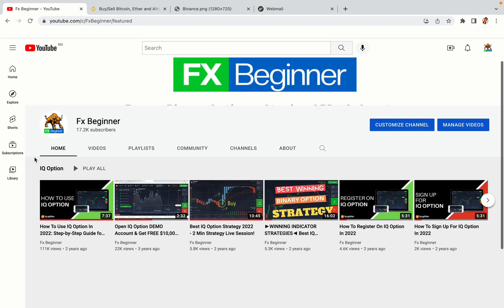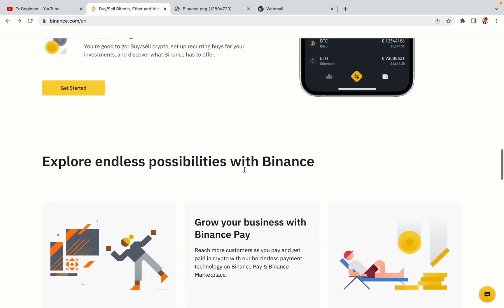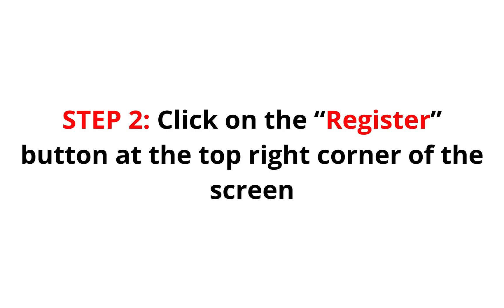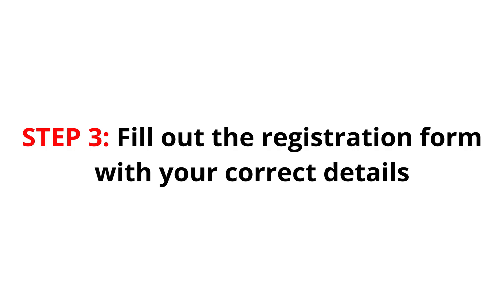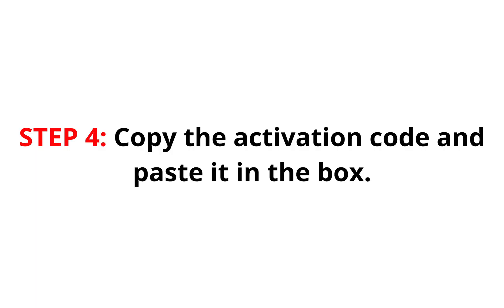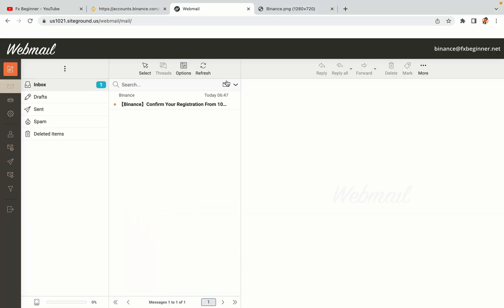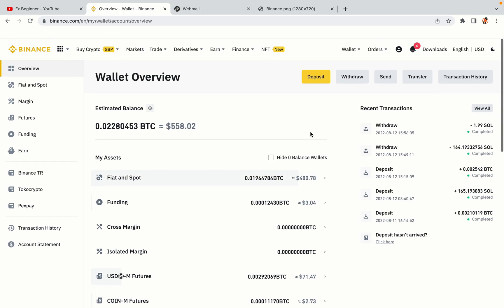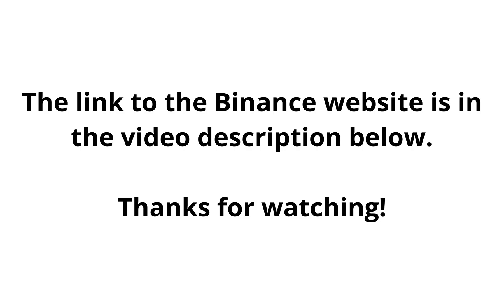Binance Jordan Register | How To Create Binance Account in Jordan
Learn how to open a Binance account in Jordan. Step-by-Step tutorial on Binance registration in Jordan.

Here’s the steps on how to register on Binance trading platform:

1) Visit the official Binance Website.
2) Click on the “Register” button at the top right corner of the screen.
3) Fill out the registration form with your correct details.
4) Copy the activation code and key it in.

binance,
Jordan,
binance Jordan,
binance register Jordan,
binance account Jordan,
binance registration Jordan,
binance trading Jordan,
binance futures Jordan,
binance sign up Jordan,
binance exchange Jordan,
binance website Jordan

Happy Binance trading in Jordan!